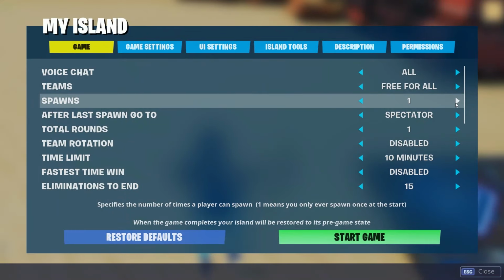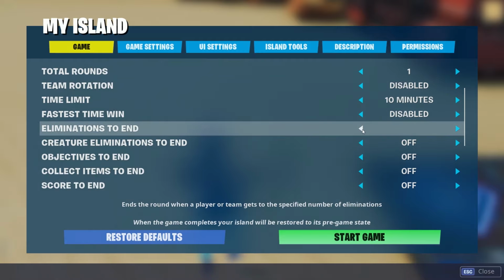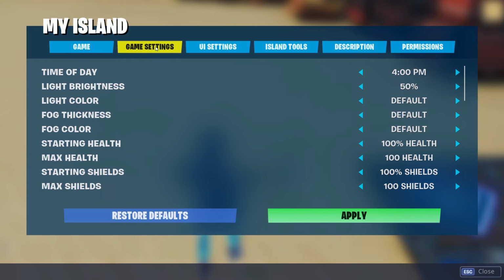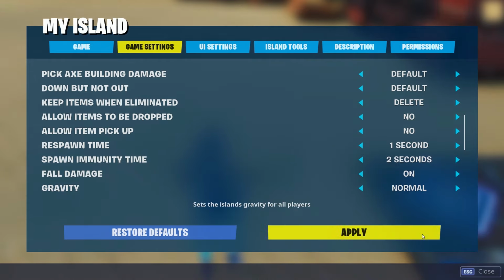[Updated in Desc.] How to create/play Gun Game in Fortnite + Map Code [Mystery Guns]